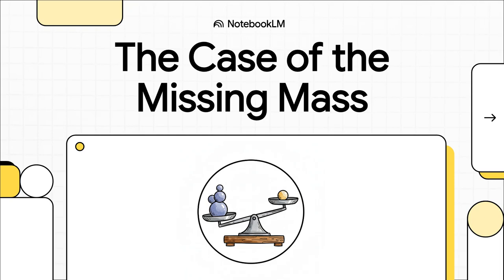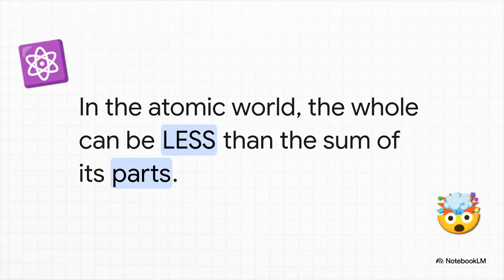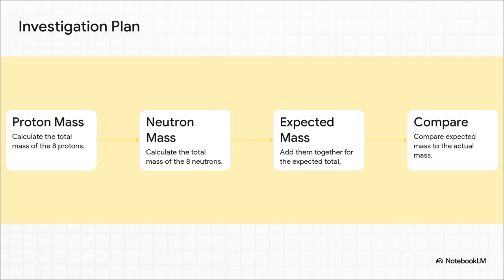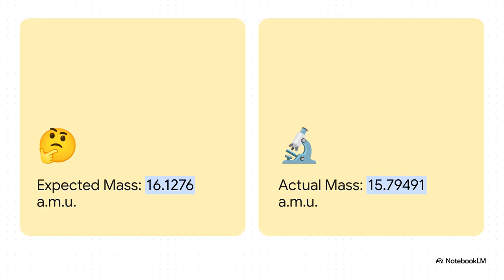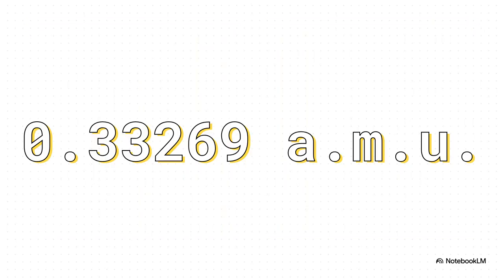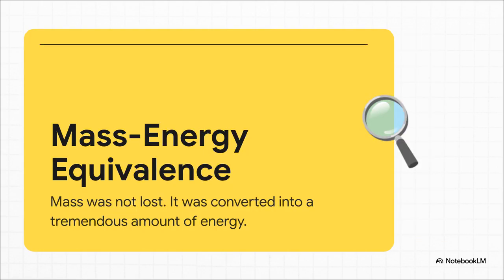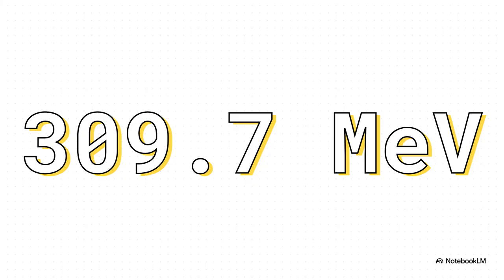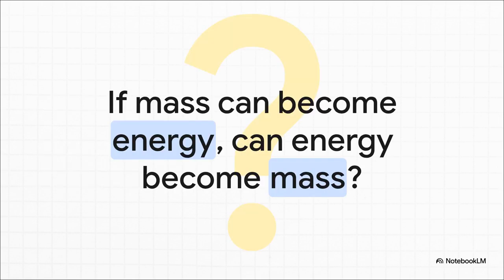20 February 2026